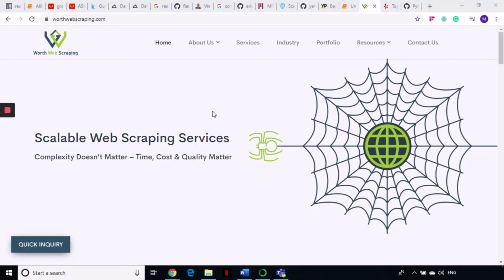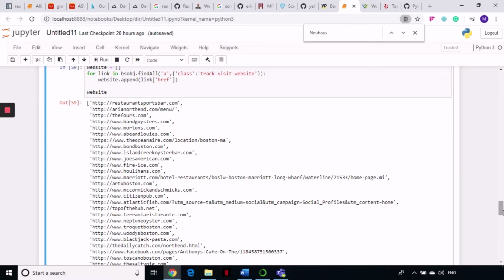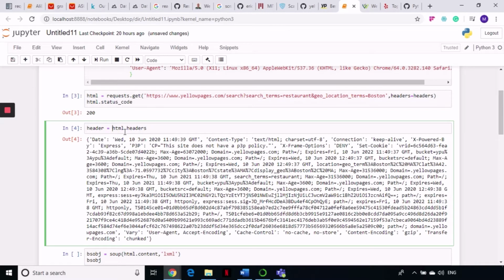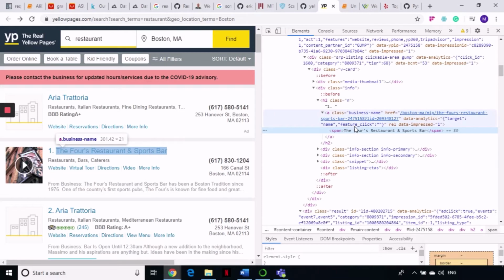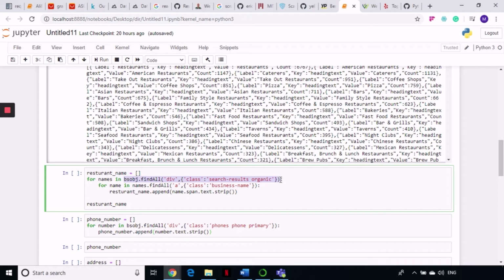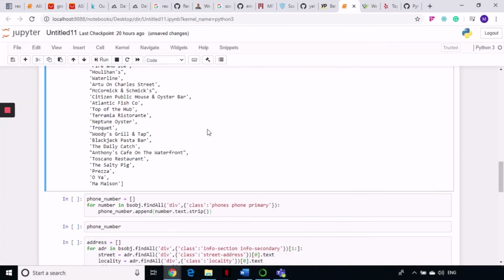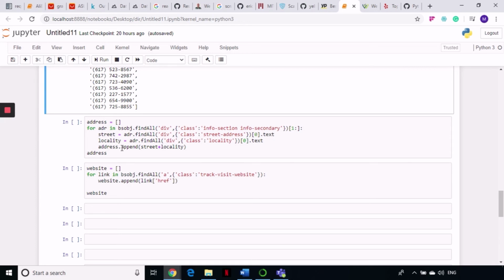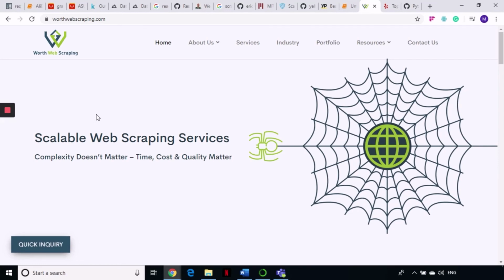Yellow Pages Scraping using Python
Want to collect scraped data of Yellow pages of USA, Australia, NZ, SA, Phillipiance, Singapore, Thailand etc. then download
In this tutorial, you will learn about how to scrape data from Yellow pages. How to extract the name, email, address and telephone number various business automatically.
Yellow Pages offer great help for wide variety of businesses. It is the go to website to find best restaurants in any city or area. Not only that one can also search for other things like Auto services, Beauty services, Home services, Insurance etc.